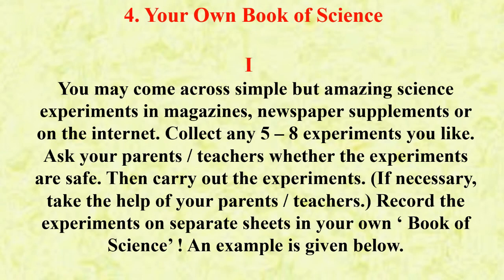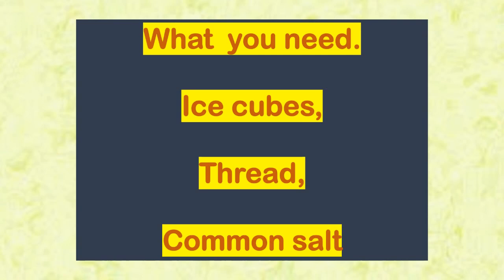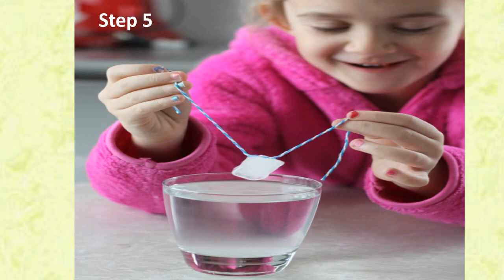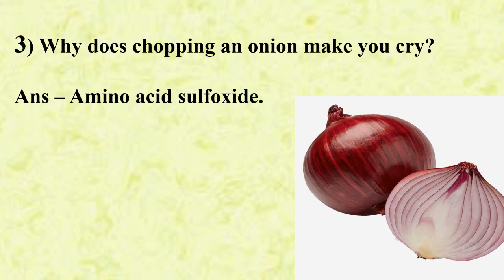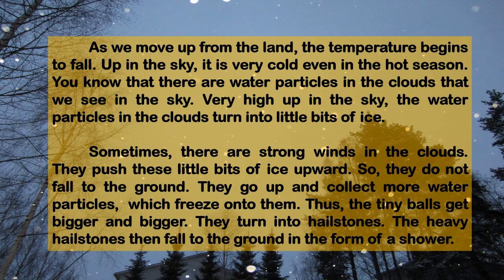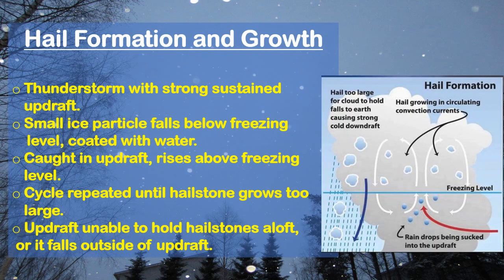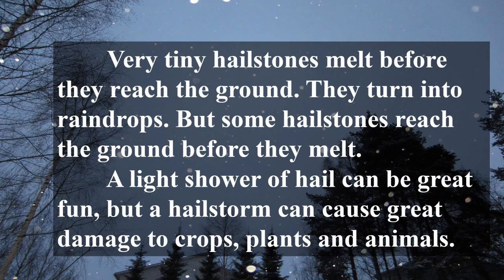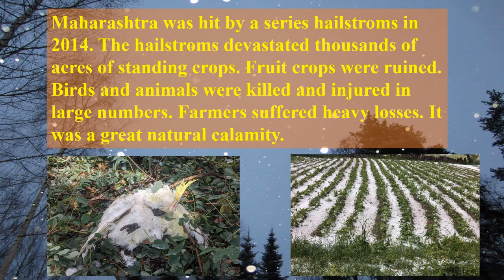Standard: IV , Subject: English , Topic: Your own book of Science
This Video is Presented by Miss Shruti Nanaware for standard IV.